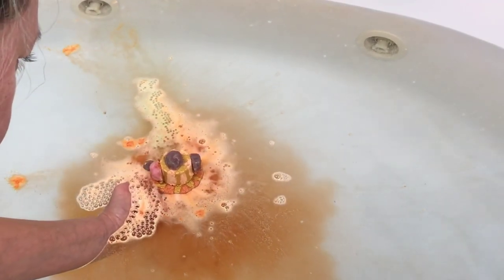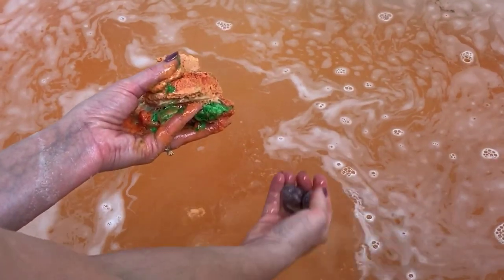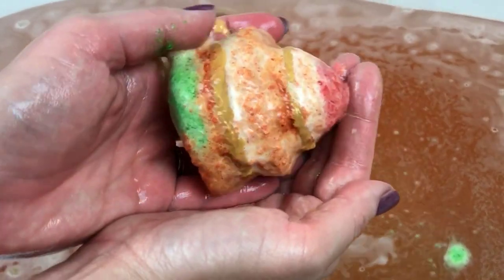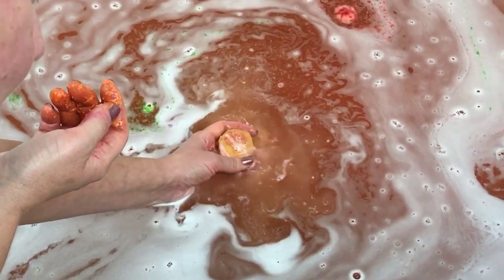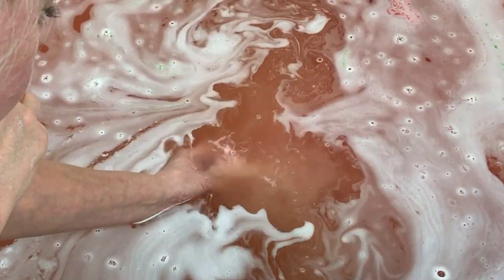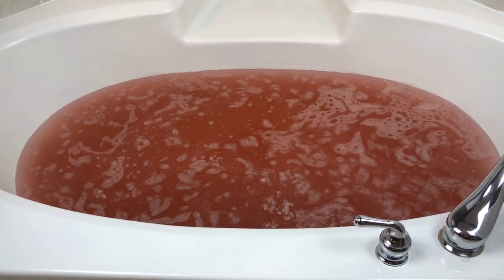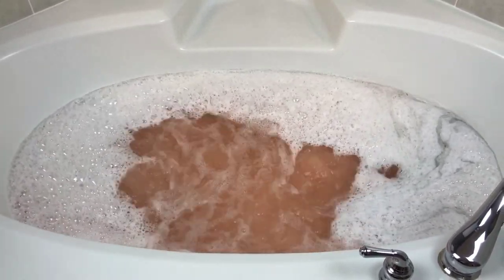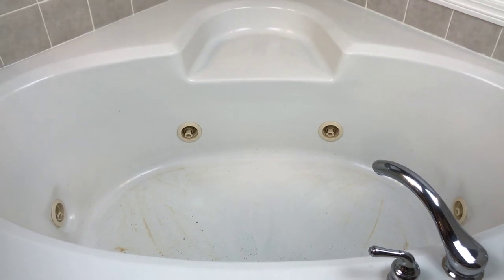COPPER CAT APOTHECARY - CUSTOM 3 Tier Bath Cake Bath Bomb w Shaving Soap Demo & Review in Jetted Tub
Hi guys! I hope you enjoyed today’s demo & review the COPPER CAT APOTHECARY Custom 3 Tier Bath Cake Bath Bomb w Shaving Soap in my jetted tub!

*All COPPER CAT APOTHECARY links are listed below!

COPPER CAT APOTHECARY